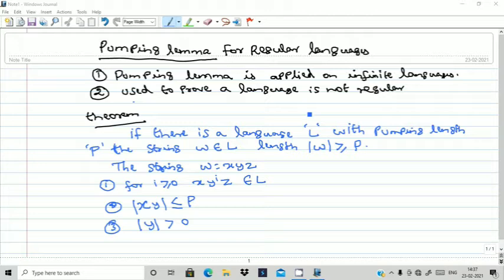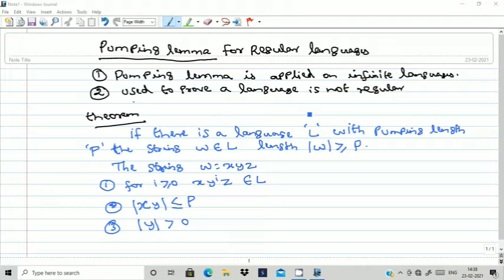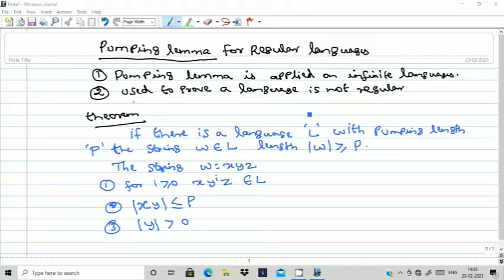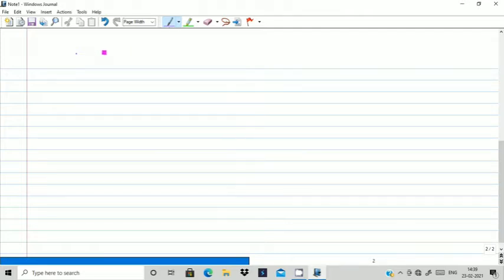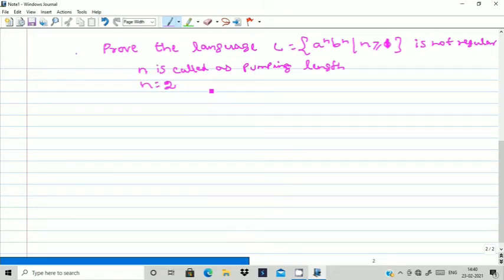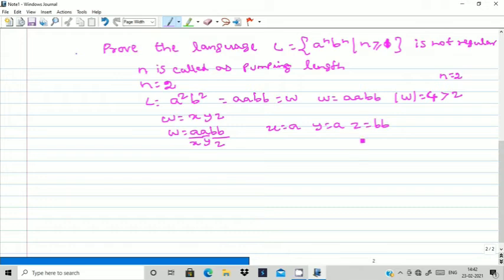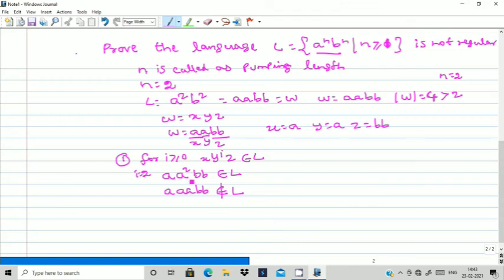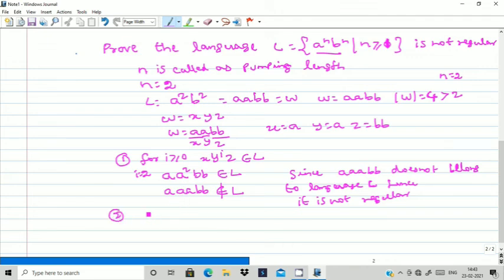Pumping lemma for regular languages|Theory of Computation